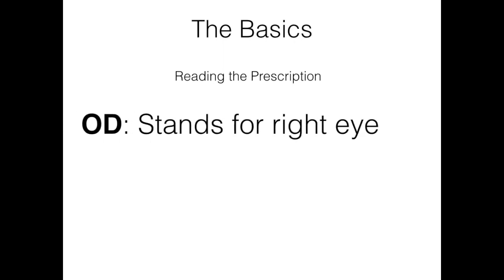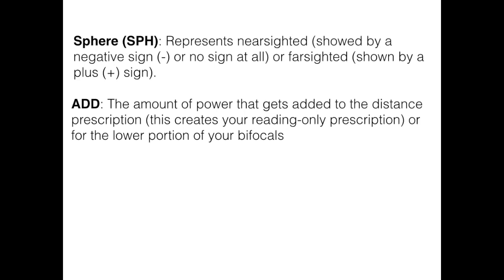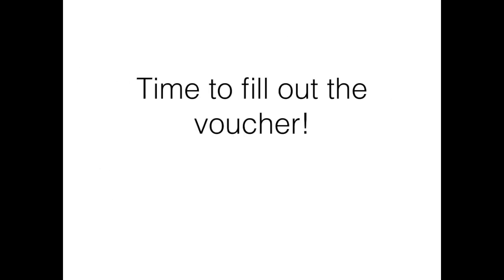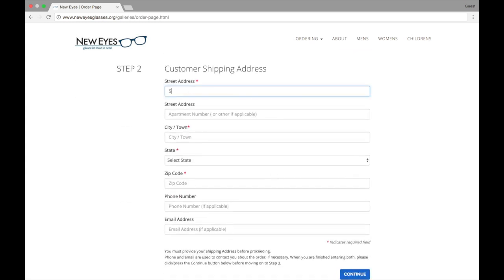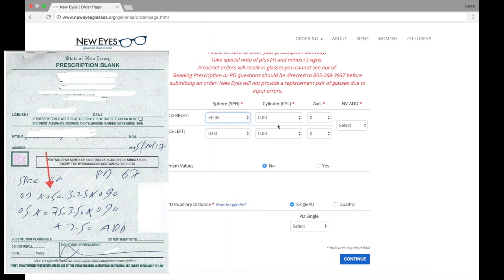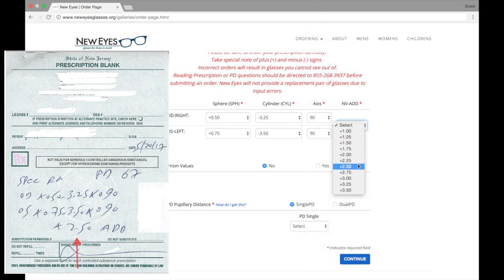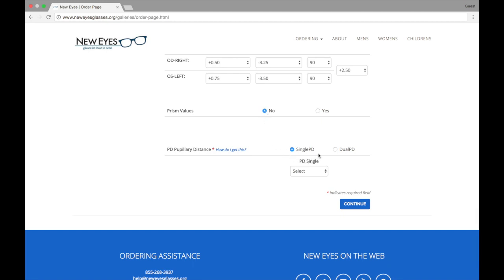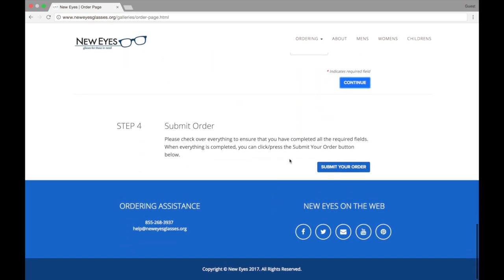New Eyes -- Bifocal Prescription